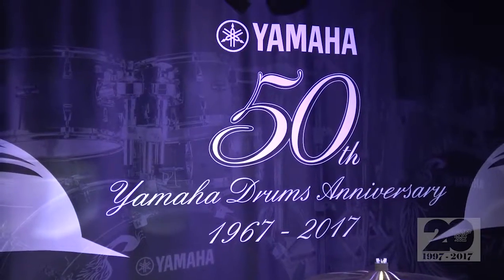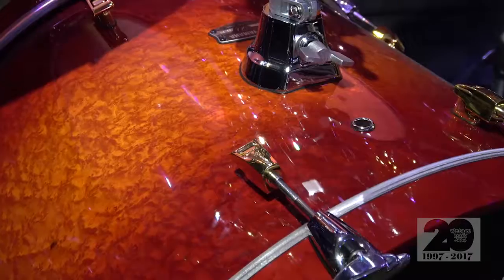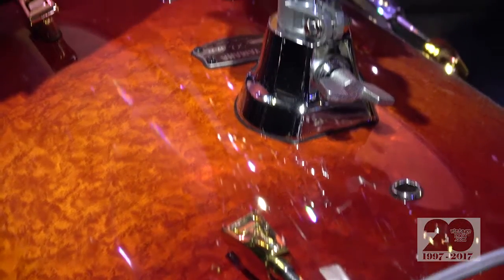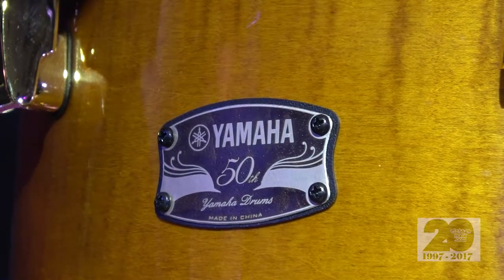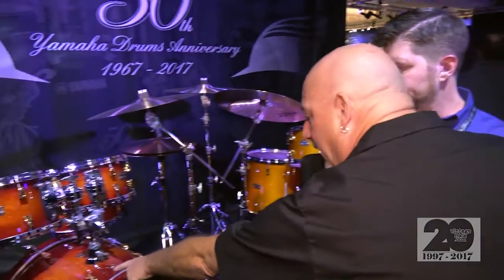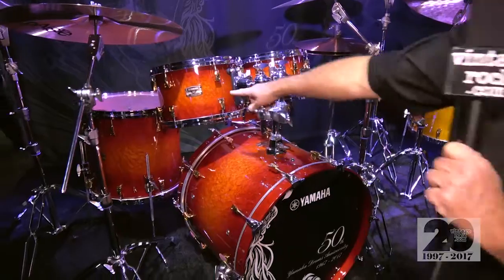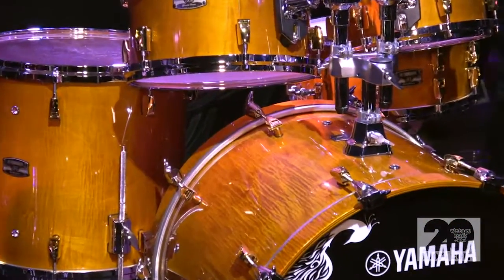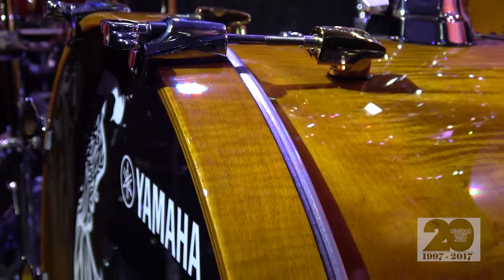NAMM 2017: Joel Tetzlaff (Yamaha)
- VintageRock.com's Junkman talks with Joel Tetzlaff of Yamaha at the 2017 NAMM Show on Saturday, January 21, 2017 in Anaheim, CA. Captured and edited by Mike Thoman.